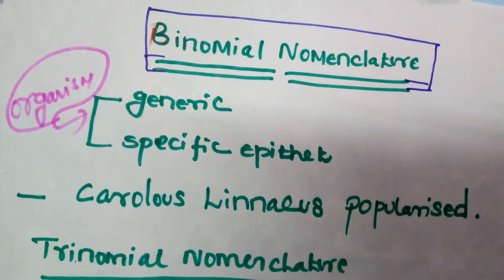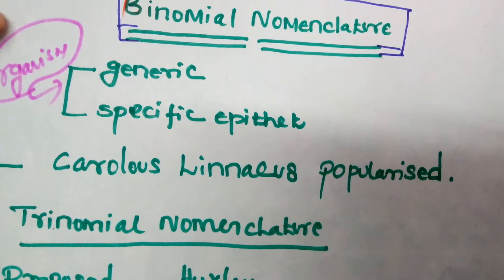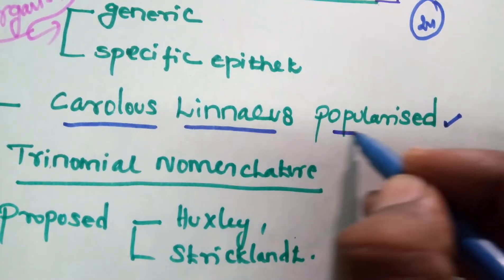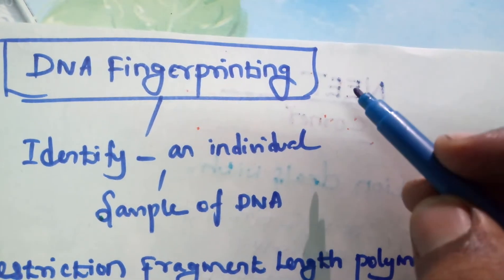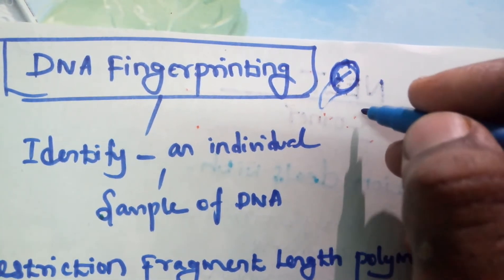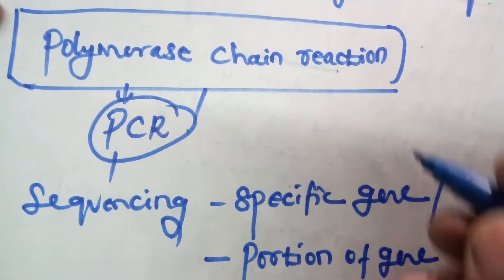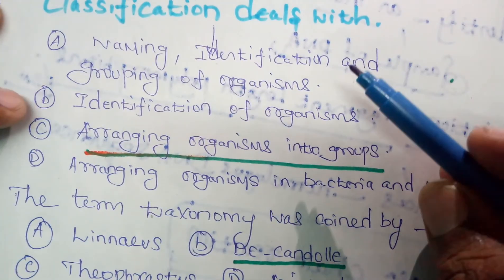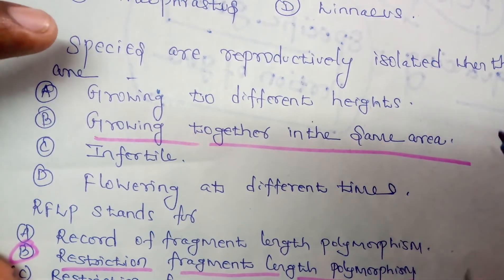Class 11 : Bio - Zoology : Nomenclature (Easy Way) for NEET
This is part 3  of Class 11 Bio-Zoology / Zoology Unit 1.

In this video  explained about  Nomenclature which includes Binomial Nomenclature and Trinomial  Nomenclature, DNA Barcoding, DNA Hybridizaiton, DNA Fingerprinting, Polymerase Chain Reaction (PCR).

Finally we told what will ask from these topics for Upcoming NEET and Board Exams (1 mark, 2 mark, creative questions and etc.)